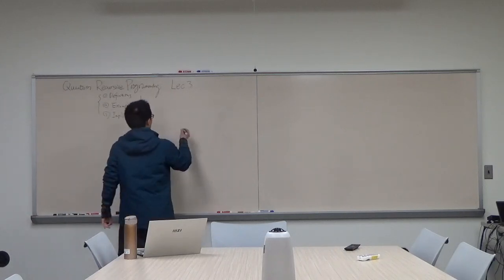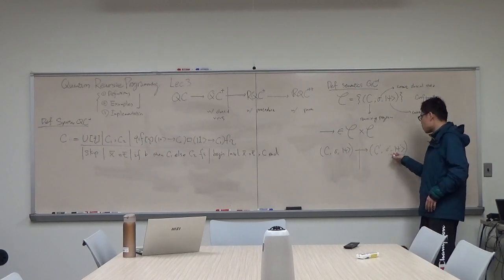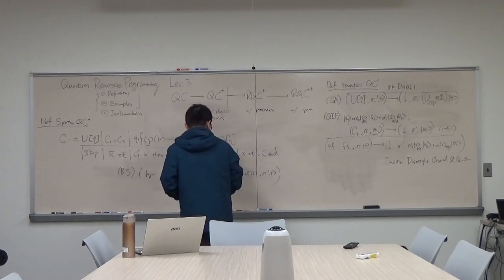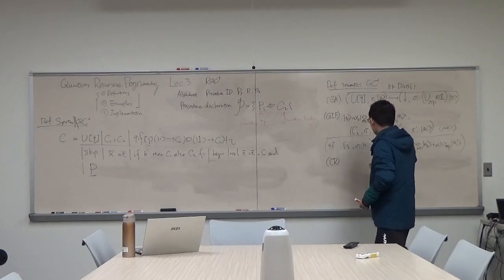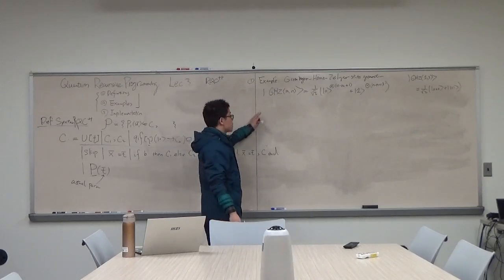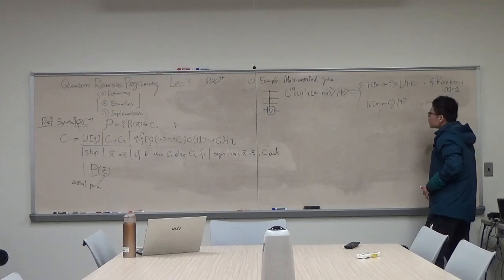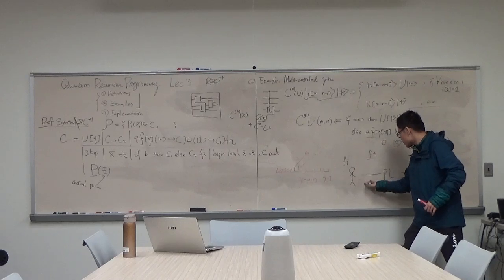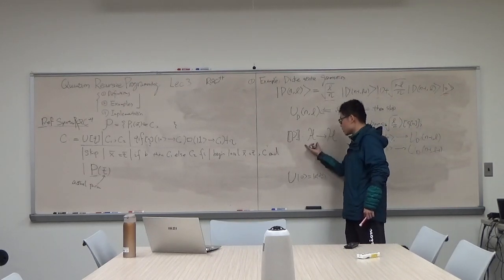Zhicheng Zhang - talk #3 on Quantum recursive programs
Talk #3 by Zhicheng Zhang on Quantum recursive programs at DIMACS, Rutgers University.
Talk was given April 17, 2025.

Zhicheng is a PhD student at University of Technology Sydney.